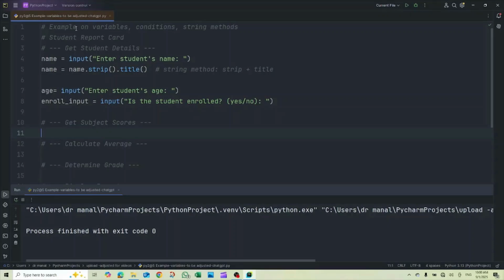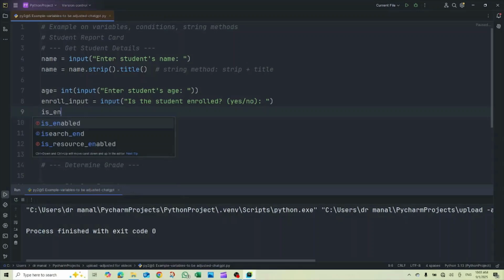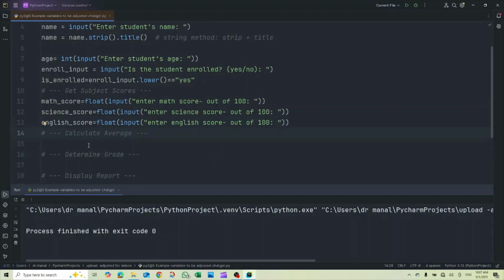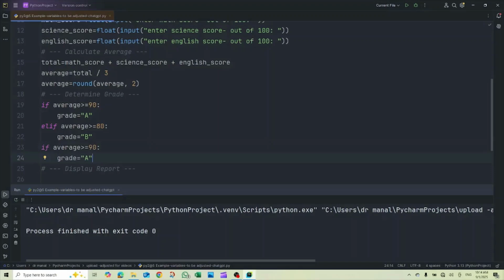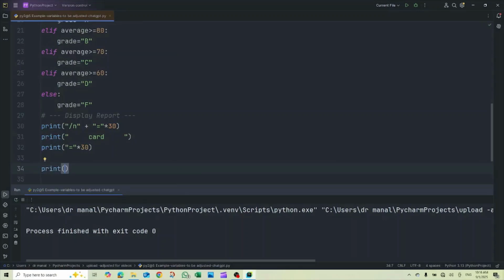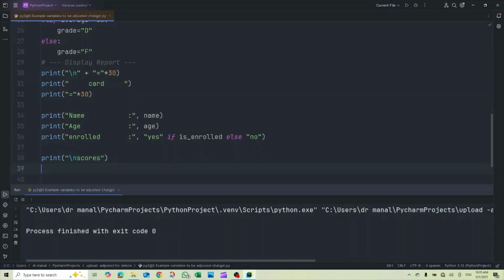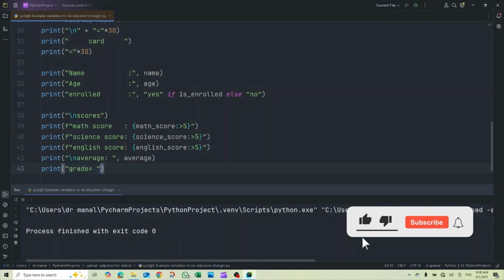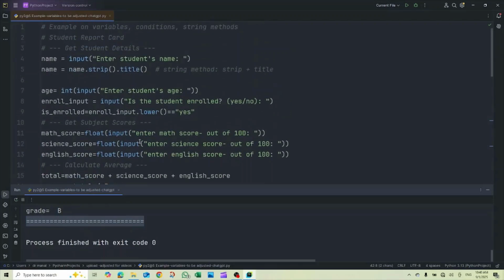py2@5 Conditions in Python Example